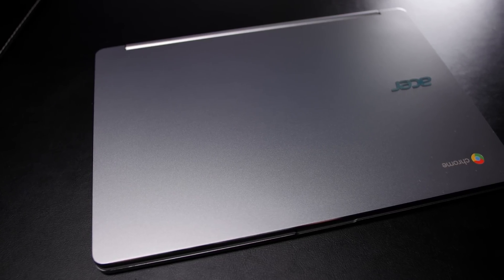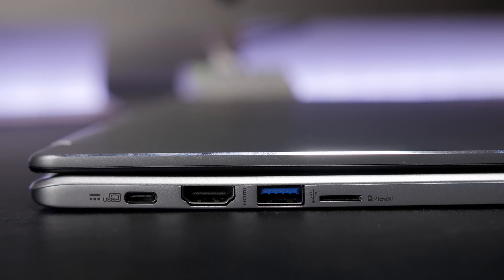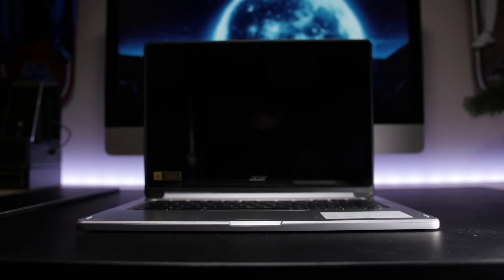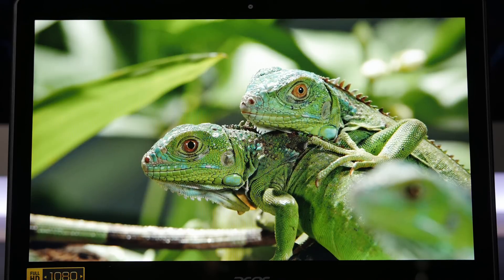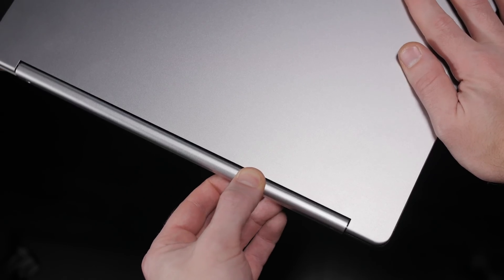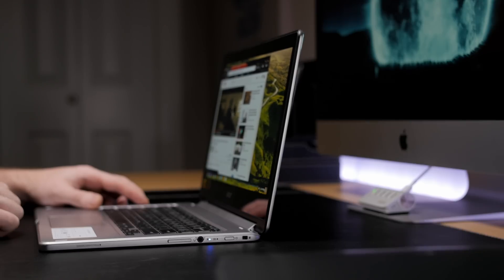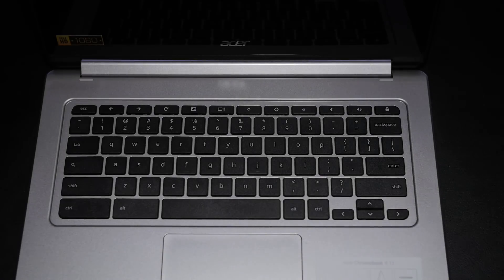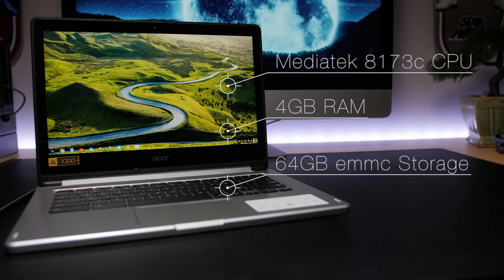Android Apps On A Chromebook! || Acer Chromebook R 13 (Late 2016) Review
The Acer R 13 runs Chrome OS, runs Android apps, has a 1080p IPS display and has great battery life, what more do you want?